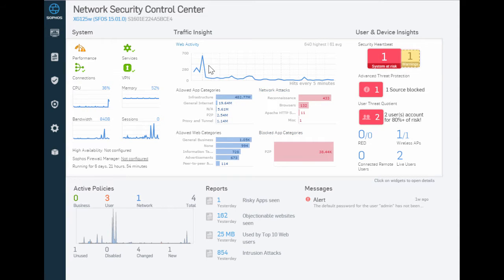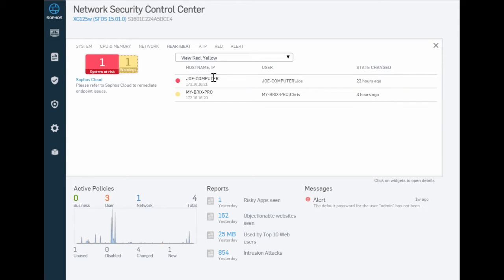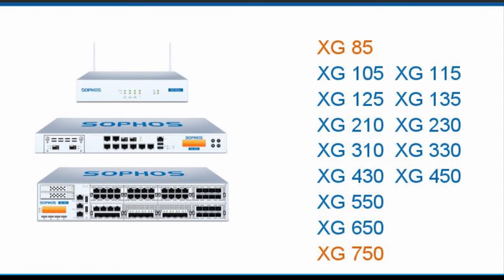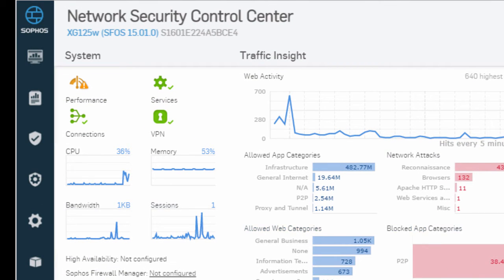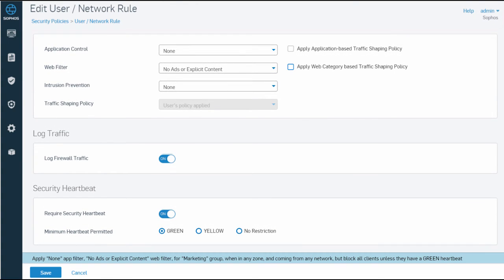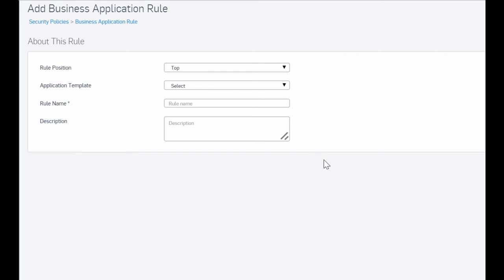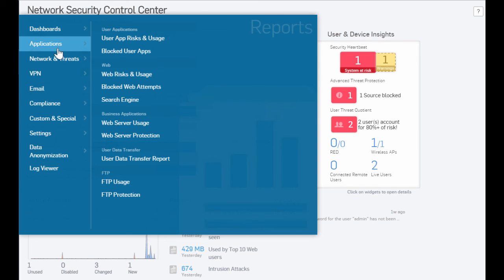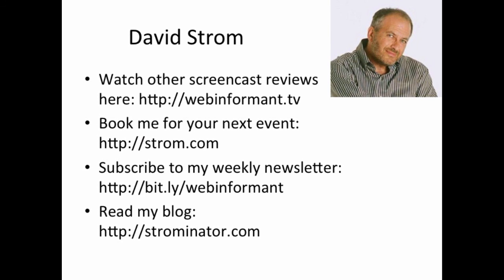Detecting malware with Sophos XG Firewall and Security Heartbeat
Sophos has developed an interesting and innovative new security product that bridges the gap between its endpoint and network protection products. Called Security Heartbeat, it requires a Sophos XG firewall and any of Sophos’ cloud-based endpoint protection agents. The entry level firewalls start at $300 and larger models can go for ten times that, with support contracts extra.

We tested the Sophos products during November 2015.